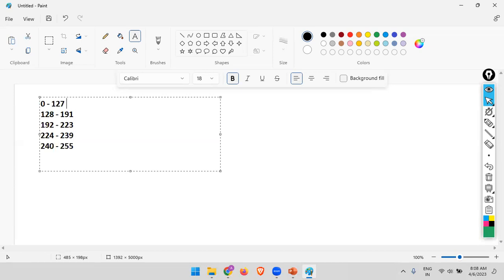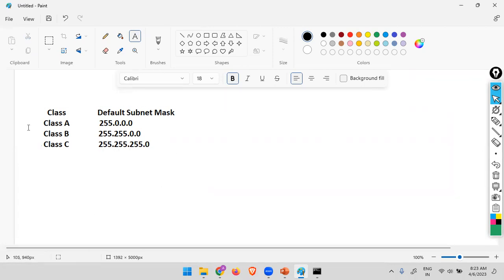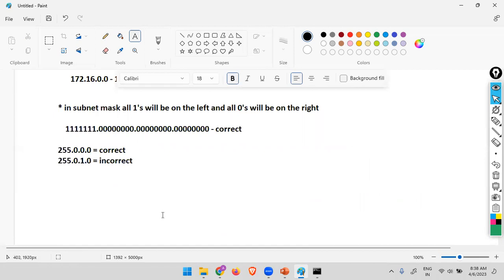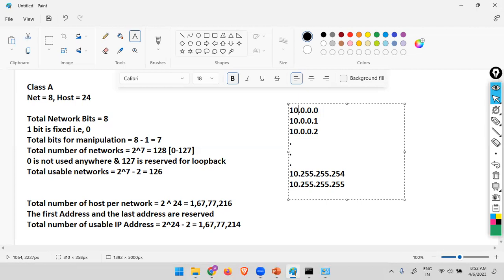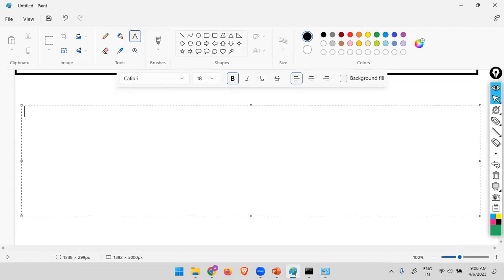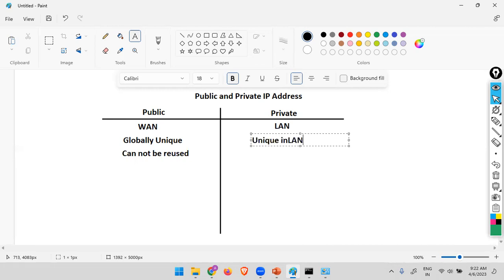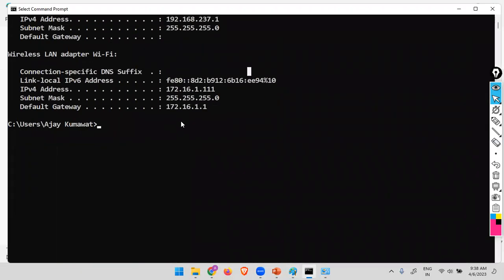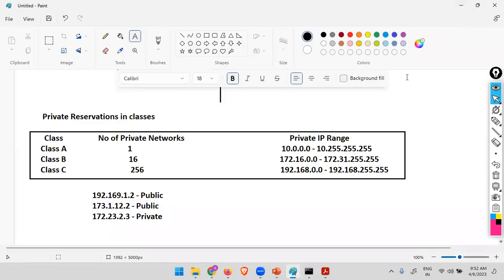20. IP Addressing and Subnetting | CCNA 200-301 v1.1 | New CCNA Course | Ajay Kumawat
Welcome to another essential video in our CCNA 200-301 v1.1 series! In this episode, we dive into IPv4 Addressing and Subnetting, critical skills for any networking professional. Mastering these concepts is vital for effective network design, implementation, and troubleshooting. We will cover the structure of IPv4 addresses, subnet masks, and the process of subnetting to create efficient and scalable networks. You’ll learn how to calculate subnets, determine subnet ranges, and apply this knowledge in real-world networking scenarios. By the end of this video, you'll be well-equipped to handle IPv4 addressing and subnetting tasks with confidence.